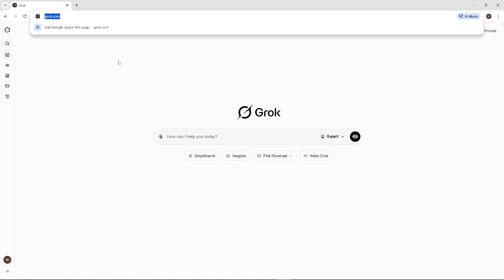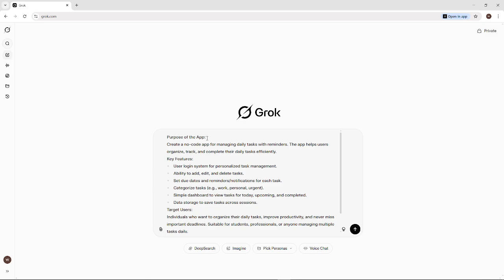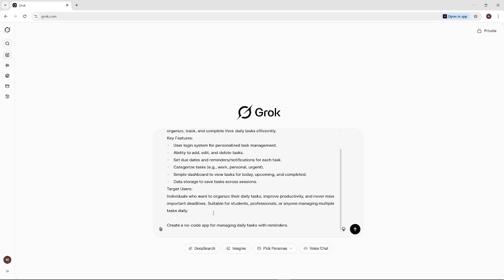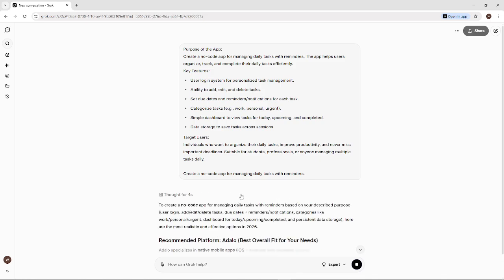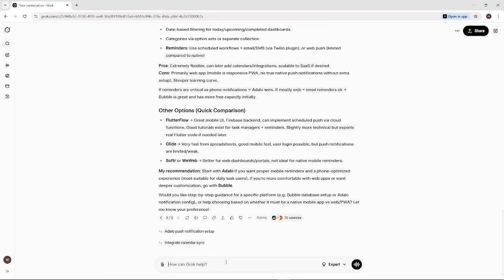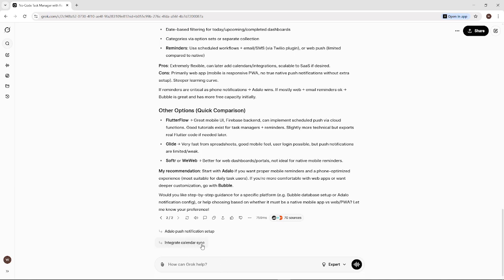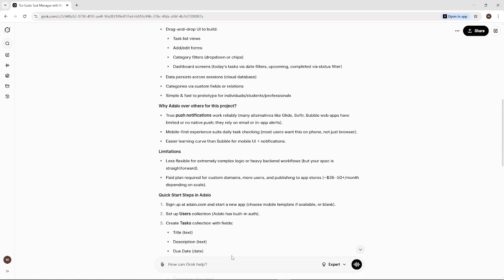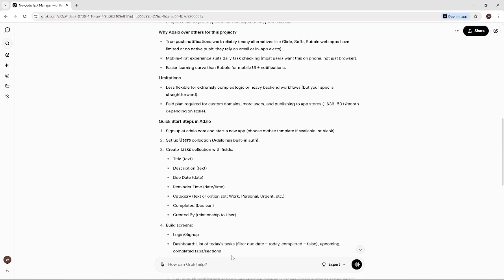How To Build A No-Code App Using Grok AI [No-Code Setup]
In this no-code Grok tutorial, you’ll learn how to build simple apps, tools, and workflows using AI prompts instead of programming. Grok can generate logic, layouts, scripts, and step-by-step instructions that let beginners create prototypes fast. It’s perfect for founders, freelancers, and creators who want to launch ideas without writing code.

🔹 What You’ll Learn:
-How To Prompt Grok To Generate App Ideas And Functional Specifications
-How To Ask For Step-By-Step No-Code Platform Integrations
-How To Create Forms, Dashboards, And Automations Using AI Guidance
-How To Generate Copy, UX Text, And Interface Structure Automatically
-How To Refine Prompts For More Accurate App Outputs
-How To Export Code Or Logic When You Need Advanced Customization
-How To Test And Iterate Apps Quickly With AI Feedback
-How Entrepreneurs Use Grok To Launch MVPs Faster Than Ever

💡 Pro Tip: Break requests into small steps instead of one giant prompt. Iterative instructions give Grok clearer direction and produce much more accurate, usable app structures.

By the end of this video, you’ll confidently use Grok to plan, design, and launch no-code apps faster than traditional development.